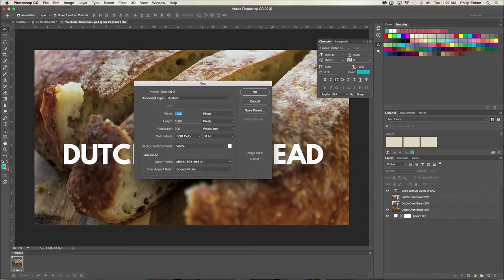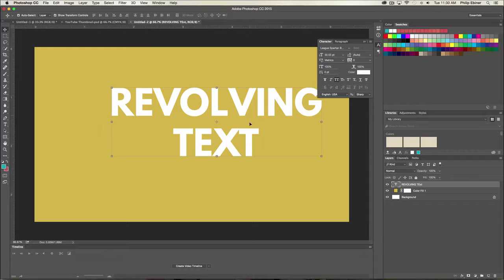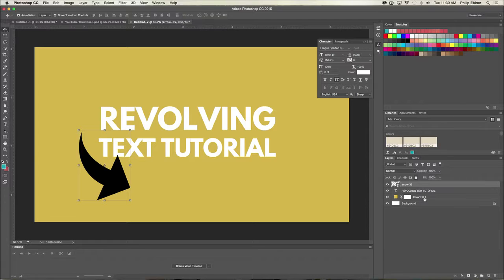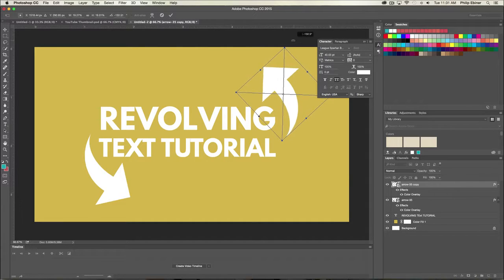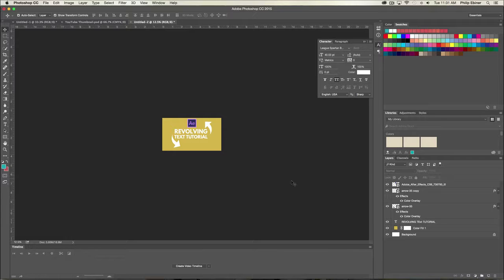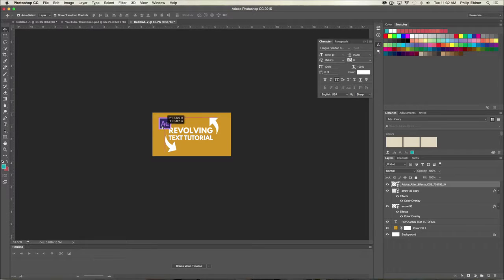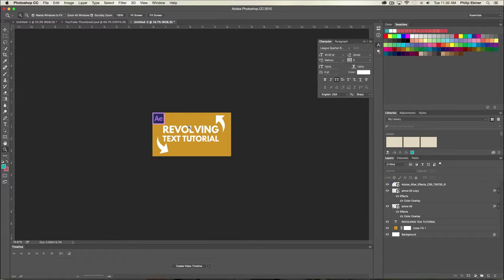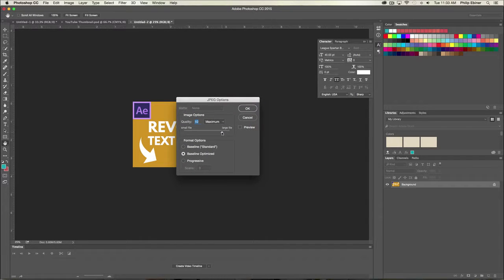Creating a Great YouTube Thumbnail